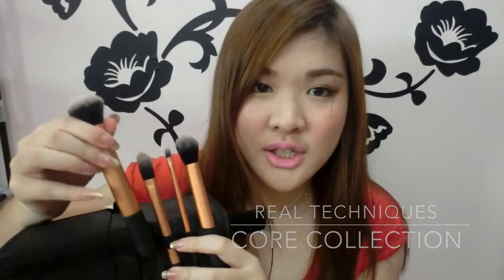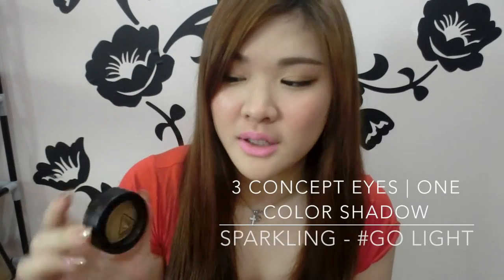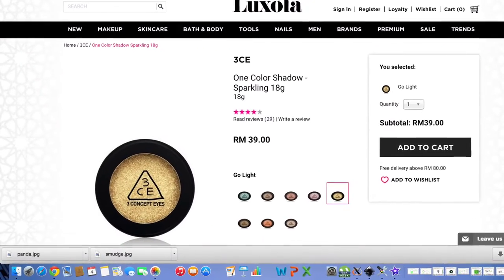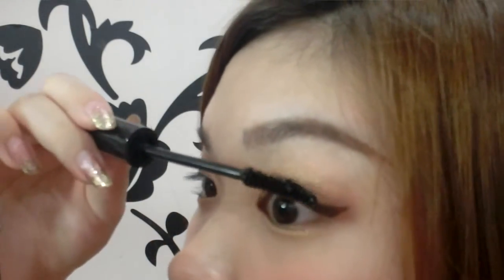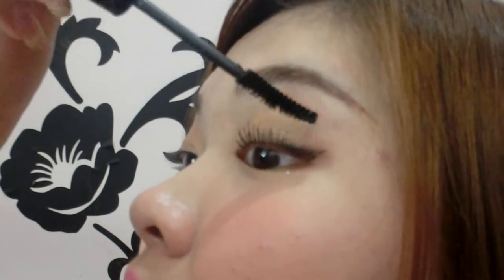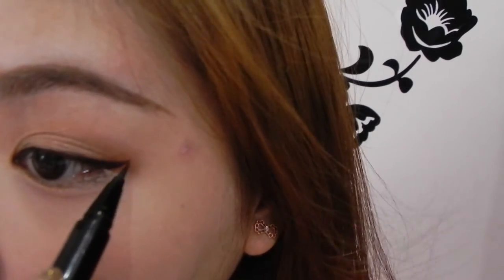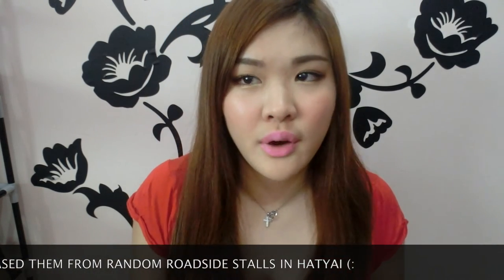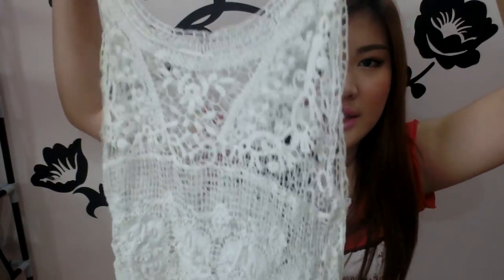Hatyai Haul + My Real Technique Brushes !!!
I FINALLY FOUND MY FAVOURITE BLUSH & MASCARA!

Thumbsup for Vlogs when I go to Brisbane ((: !